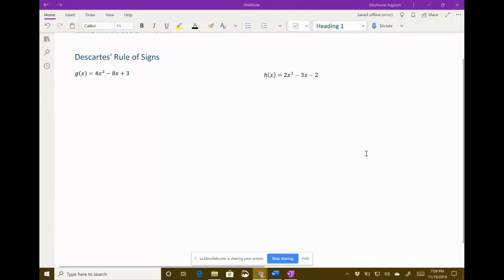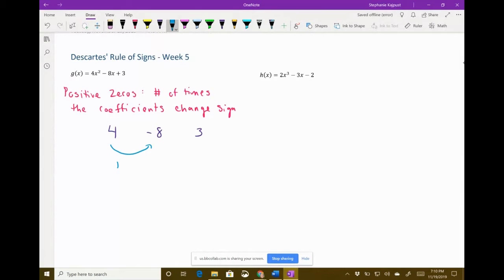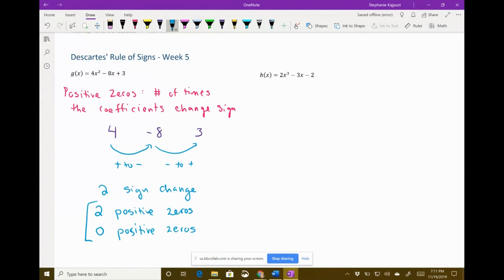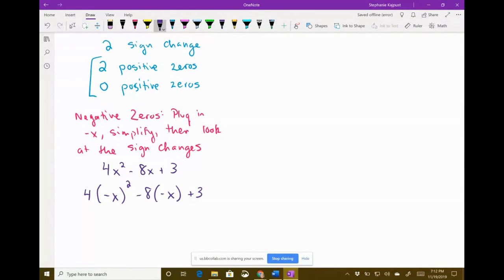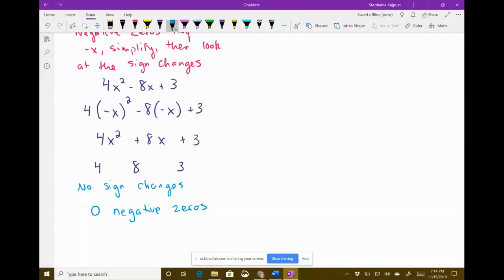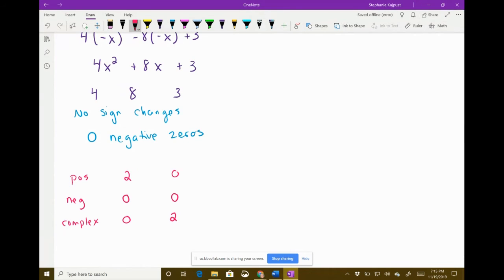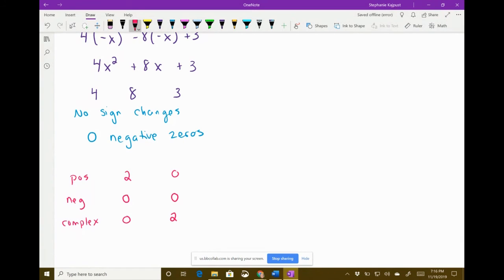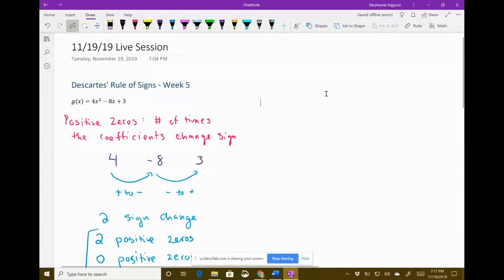MA105 Descartes Rule of Signs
Here is an additional example of Descartes' Rule of Signs.